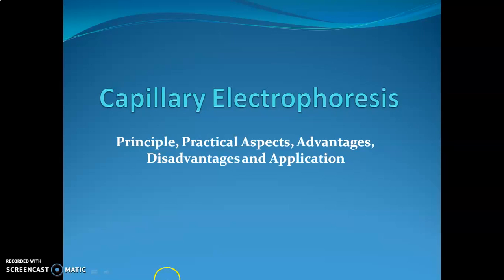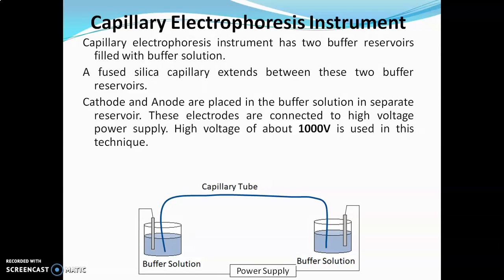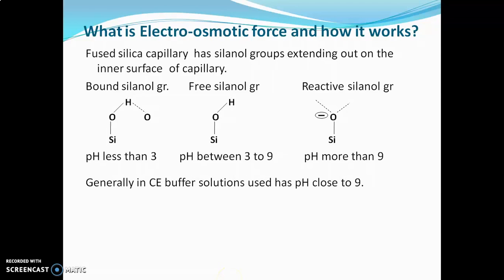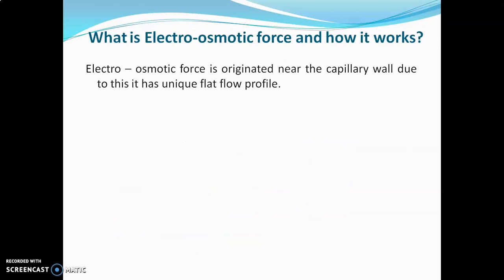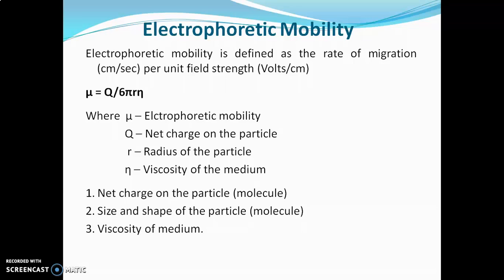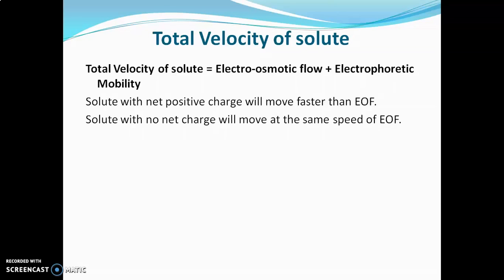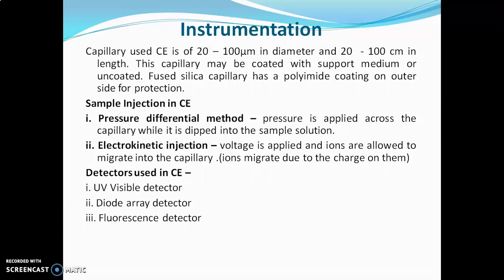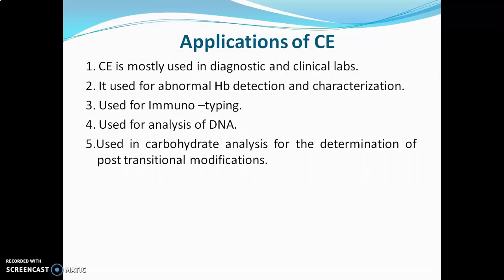Capillary Electrophoresis - Principle, Practical Aspects and Application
Principle, Electro-osmotic force, silanol groups, fixed layer, diffus layer, bulk solution, Electrophoretic Mobility, Net charge on the particle, Size and shape of the particle,Viscosity of medium, Instrumentation, Sample Injection, Detectors, Electropherogram, Advantages, Disadvantages and Application